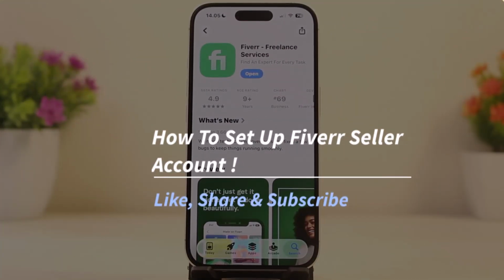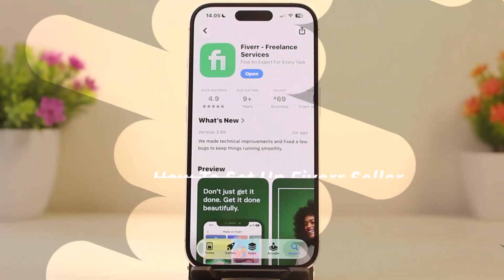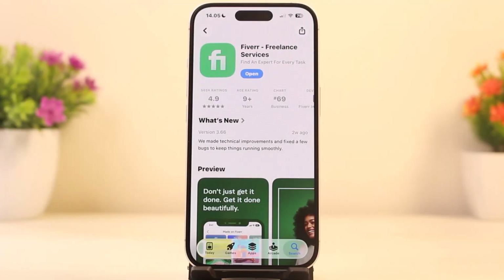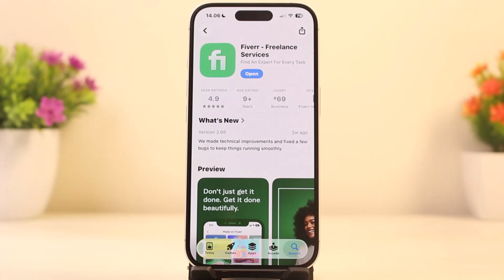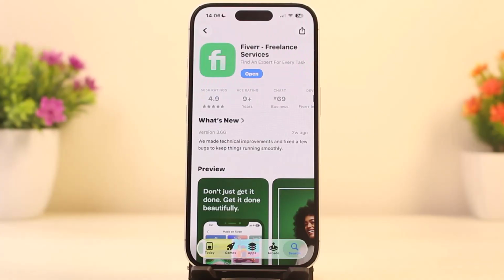How To Set Up Fiverr Seller Account !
Want to start selling your services on Fiverr? In this video, you'll learn how to set up a Fiverr seller account from scratch and create a professional freelancer profile. Whether you're a writer, designer, developer, marketer, or virtual assistant, Fiverr provides a platform where you can offer your skills and connect with clients worldwide.

You'll also learn how to choose a professional Fiverr username, verify your account through email confirmation, and prepare your profile for selling services online.

The guide explains how to upgrade your basic Fiverr account into a seller account by selecting the Become a Seller option. You'll learn how to add important profile details such as your display name, profile picture, description, languages, skills, education, certifications, and personal website information to help build credibility with potential buyers.

To complete the setup process, you'll also discover how to verify your phone number and strengthen your account security. By the end of this video, you'll have everything you need to create a Fiverr seller profile and begin your freelancing journey. Watch until the end for a complete Fiverr seller account setup tutorial for beginners.